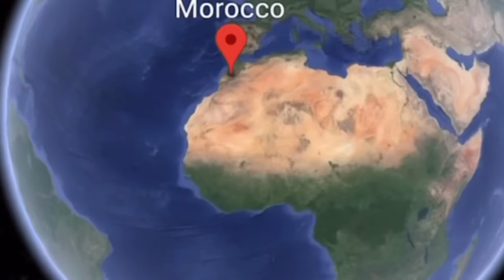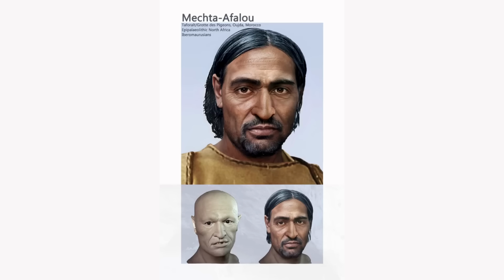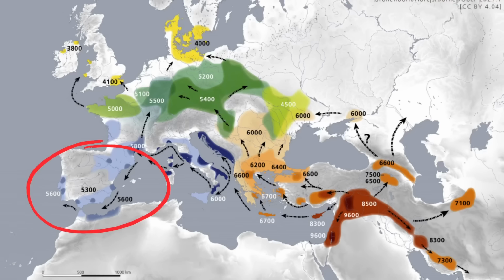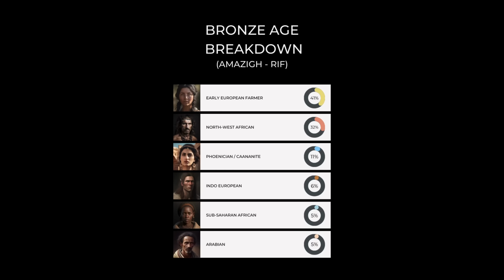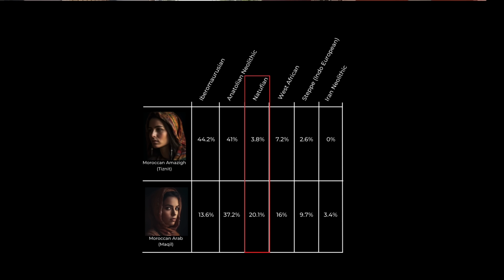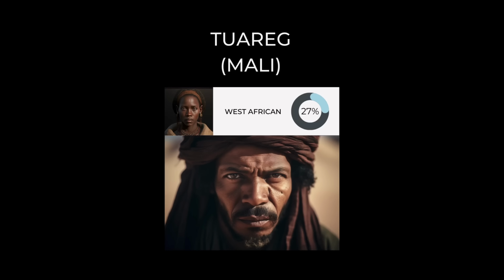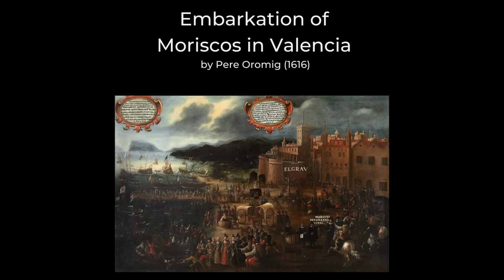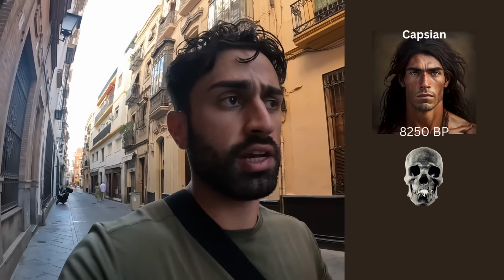Who are the Moroccans- DNA History 🇲🇦🧬